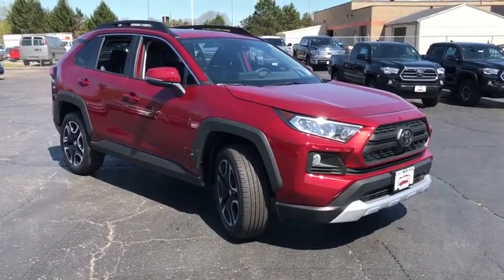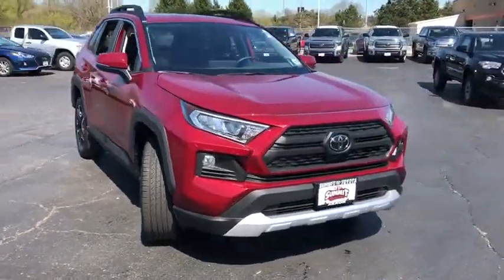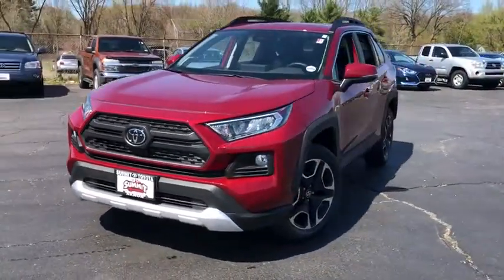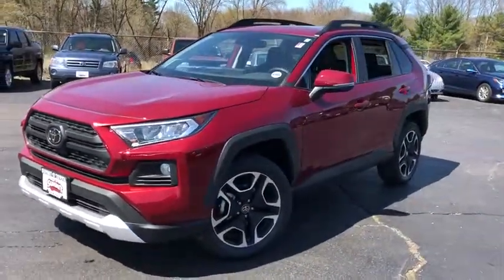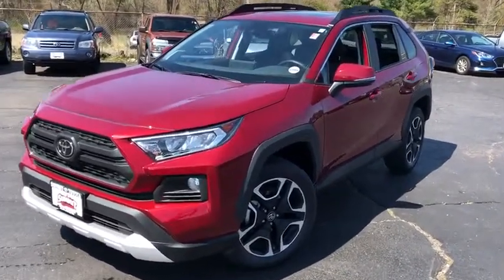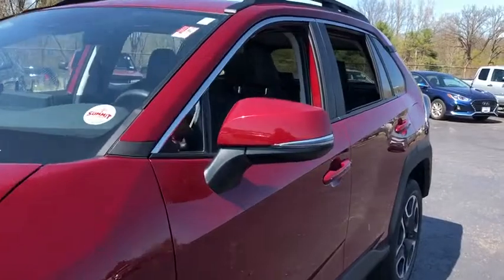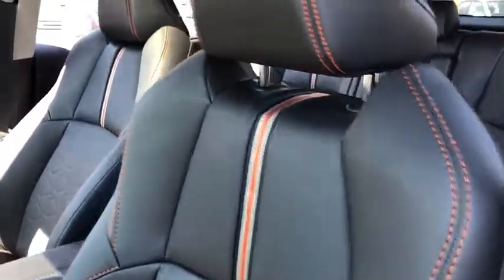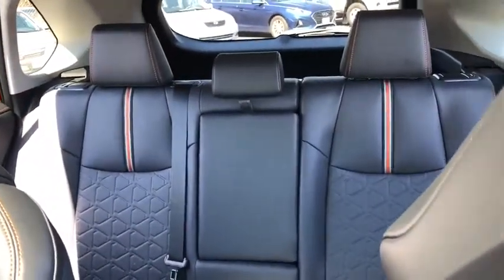2019 Toyota RAV4 Akron, Wadsworth, Canton, Barberton, Copley, OH J0619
Ruby Flare Pearl N 2019 Toyota RAV4 available in Akron, Ohio at Summit Toyota. Servicing the Wadsworth, Canton, Barberton, Copley, OH area.

Summit Toyota
1535 Vernon Odom Blvd

MSRP: $37,129. SUMMIT SAVINGS! TOTAL OF 5 YEARS OR 50000 MILES OF FREE MAINTENANCE, All Weather Floor Liners and Cargo Liner, Special Color, Power Tilt/Slide Moonroof with One-Touch Open/Close, Entune 3.0 Premium Audio,Dynamic Nav Navigation, and JBL(R) With Clari-Fi(TM) - Includes 11 Speakers (In 9 Locations) Including Subwoofer, 8.0 In. Touchscreen AM/FM/HD Radio(TM), Aux Port, USB Media Port, 4 USB Charging Ports, Dynamic Navigation with Up To A 3-Year Trial, Dynamic POI Search, Dynamic Voice Recognition, Hands-Free Phone Capability and Music Streaming Via Bluetooth(R) Wireless Technology, Siri(R) Eyes Free, Apple Carplay(R) Compatible, SiriusXM(R) with 3-Month All Access Trial. Toyota Connected Services - Safety Connect With 3-Year Trial, Service Connect with 3-Year Trial, Remote Connect with 6-Month Trial, Wi-Fi Connect Powered by Verizon with Up To 2GB within 6 Month Trial, Destination Assist with 6-Month Trial. See Toyota.Com For Details., MECHANICAL & PERFORMANCE 2.5L DOHC 4-Cylinder Engine w/Dual VVT-i 203 hp @ 6600 rpm / 184 lb-ft @ 5000 rpm Direct Shift 8-spd Auto Transmission Torque Vectoring AWD with Multi Terrain Select(Mud & Sand,Rock & Dirt,Snow) Eco, Sport and Normal Modes SAFETY & CONVENIENCE Toyota Safety Sense 2.0: Pre-Collision Sys w/Pedestrian Detection, Full-Speed Range Dynamic Radar Cruise Control, Lane Departure Alert w/Steering Assist, Lane Tracing Assist, Automatic High Beams, Road Sign Assist Star Safety System: VSC, TRAC, ABS, Elect Brake-Force Distribution, Brake Assist(BA) & Smart Stop Technology (SST) Eight Airbags Blind Spot Monitor with Rear Cross Traffic Alert Downhill Assist Control LATCH-Lower Anchor & Tether for CHildren Anti-Theft System with Alarm EXTERIOR Matte Black Accented 19-in. Alloy Wheels LED Headlights / Daytime Running Lights Integrated Fog Lights Unique Adventure Grade Roof Rails Power Liftgate INTERIOR Entune 3.0 Audio Plus 8.0 Touch Screen, 6 Speakers, HandsFree Bluetooth Phone/Music, USB Media Port, 4 USB Charge-Ports SiriusXM w/3-Month All Access Trial Siri Eyes Free, Apple CarPlay Compatible Smart Key System w/Push Button Start Power Driver's Seat SofTex Seat Material 7.0 Color Multi-Information Display Dual Zone Auto A/C with Rear Vents Rear Cargo Area 120V/100W Power Outlet Rear Cargo Area Cover. Price Includes ToyotaCare is a no cost maintenance plan with 24-hour roadside assistance. The ToyotaCare plan covers normal factory scheduled service for 2 years or 25,000 miles, whichever comes first1. 24-hour roadside assistance is also included for 2 years, regardless of mileage. 25/33 City/Highway MPG